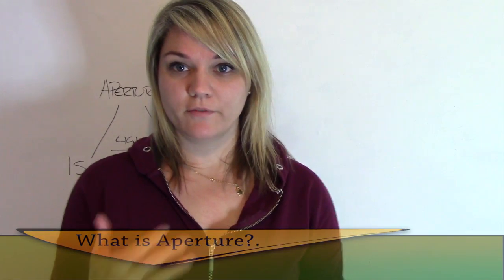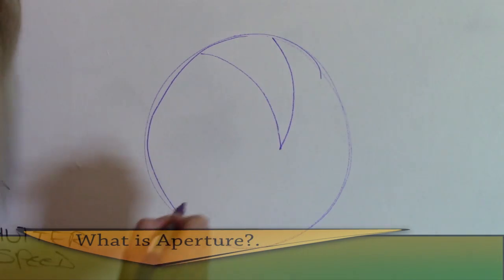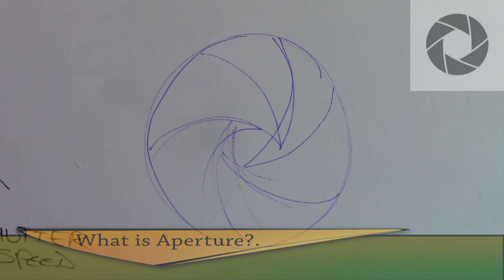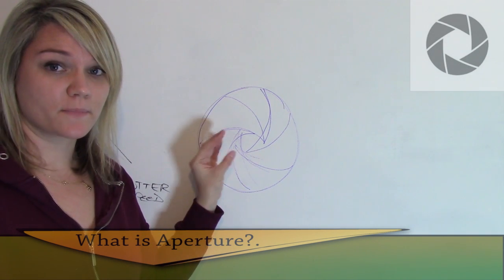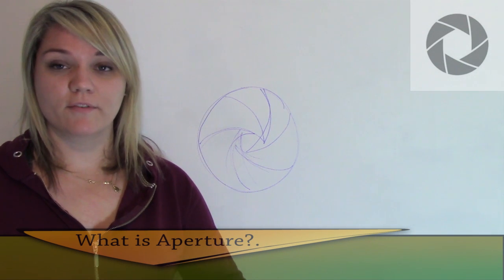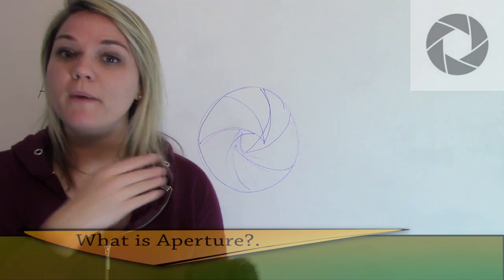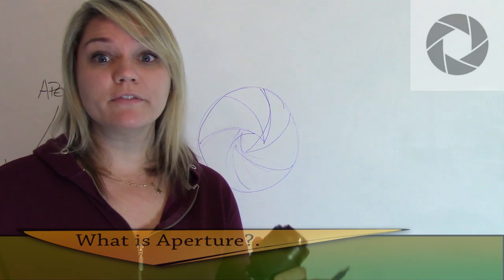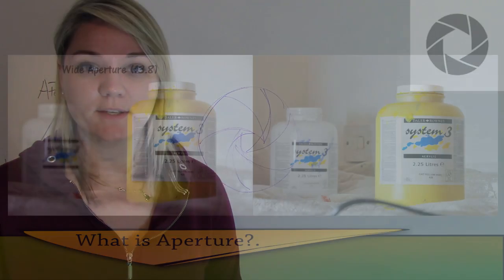What is Aperture?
Learn what Aperture is in Layman's terms. Simplified as best as I could manage, this should break down what Aperture is both physically inside your camera, and how it works to affect light and blur in your image.

Join the chat on Facebook and Twitter!